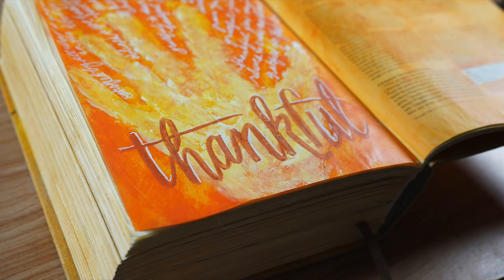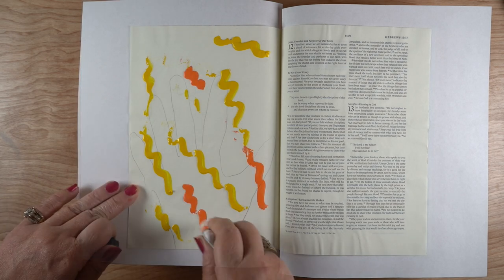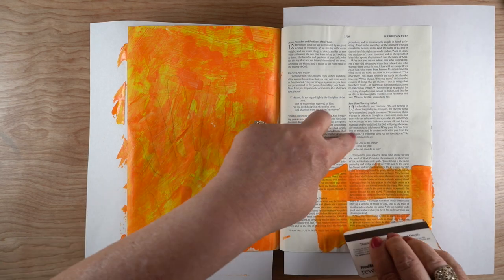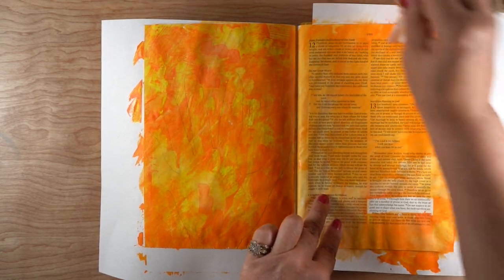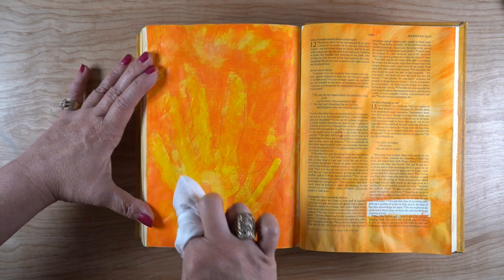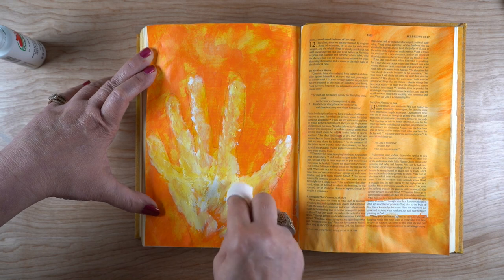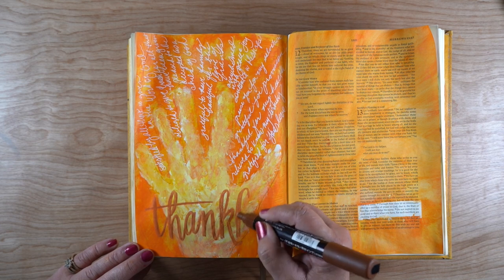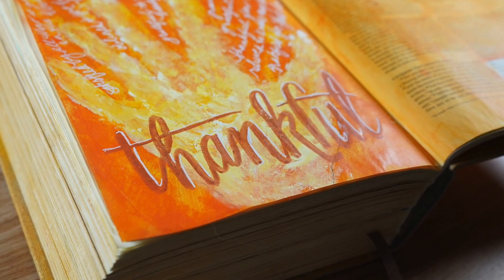Bible Journaling Heb 13:15 - Thanks and praise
SCRIPTURE:
Through Jesus, therefore, let us
continually offer to God a sacrifice
of praise—the fruit of lips that
openly profess His name.
Heb 13:15